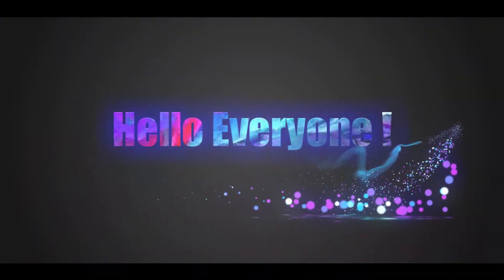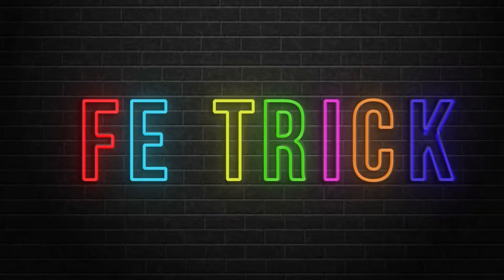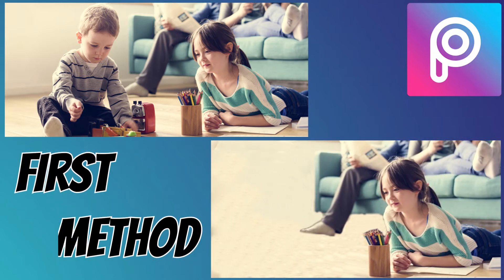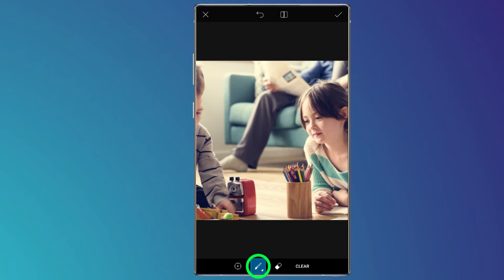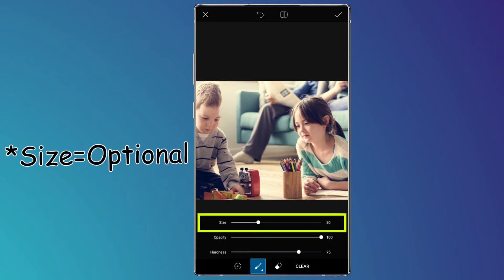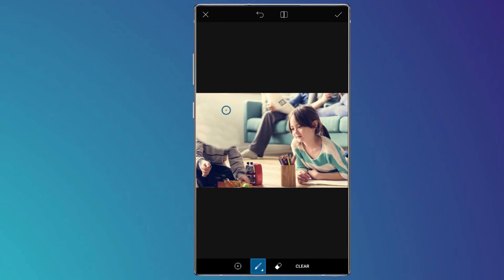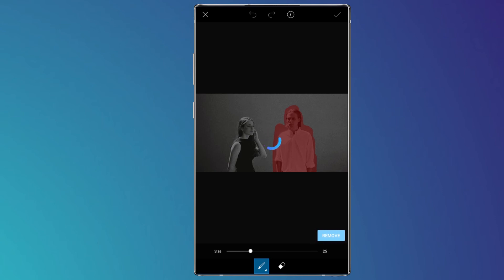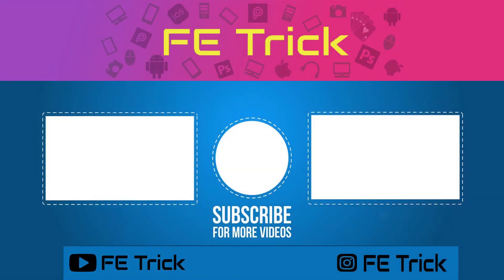Removing subjects with keeping background in PicsArt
2 ways for removing subjects from your picture with keeping the background color and style. These are the best ways for removing the subjects.

Pay attention close to everything in the video and watch it completely to understand everything.